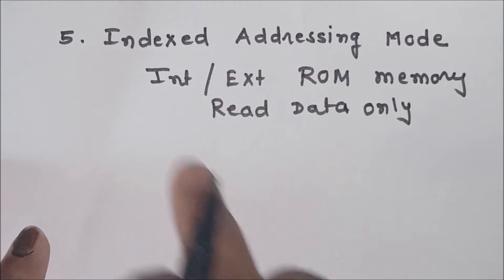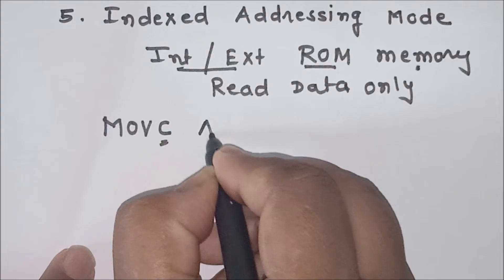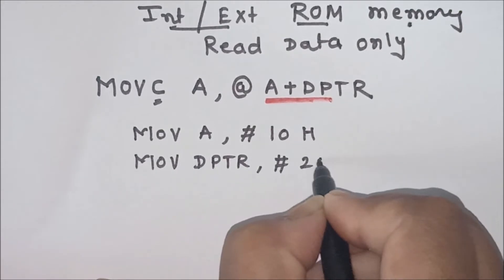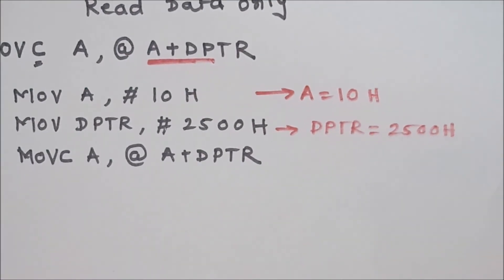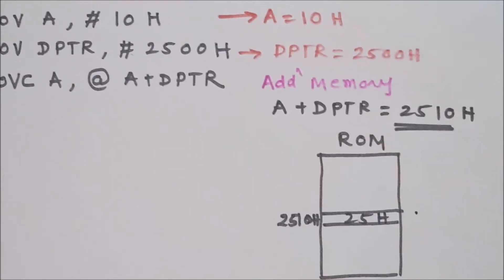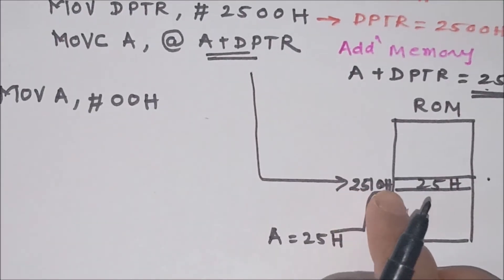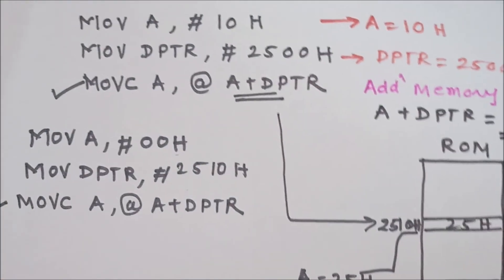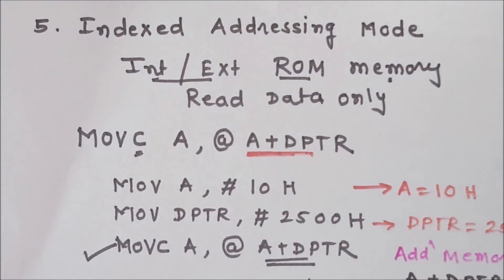Lecture 9: 8051 Addressing Mode for ROM